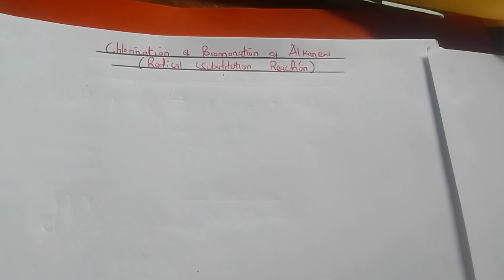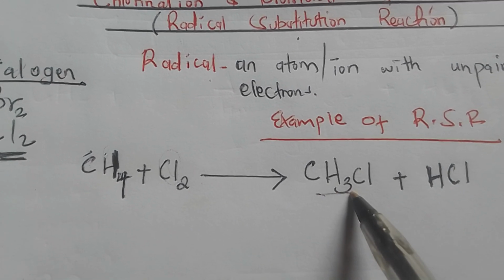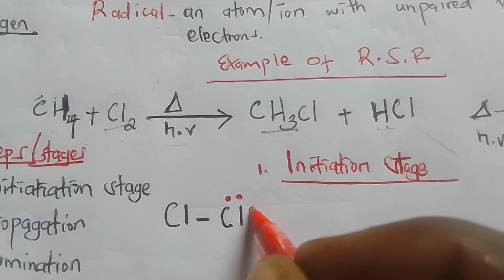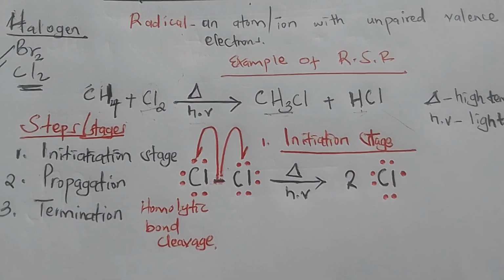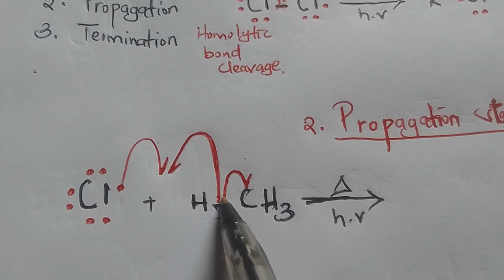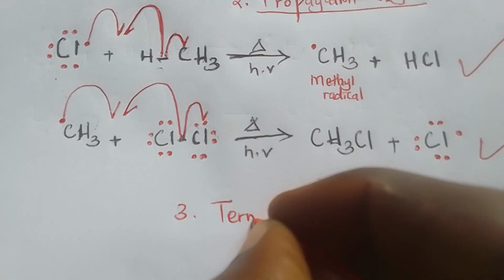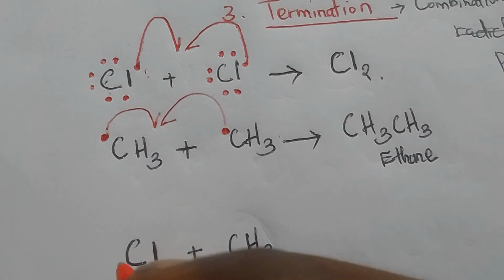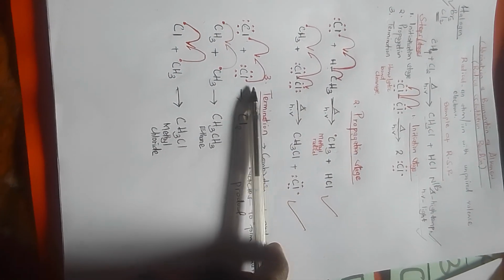Radical Substitution Reaction@chemistry-hub-233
Chlorination of methane